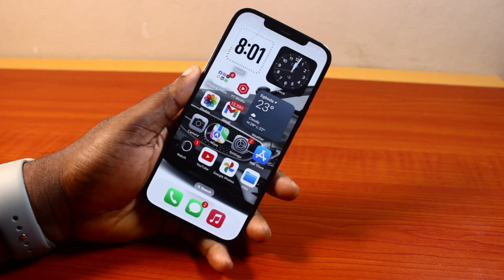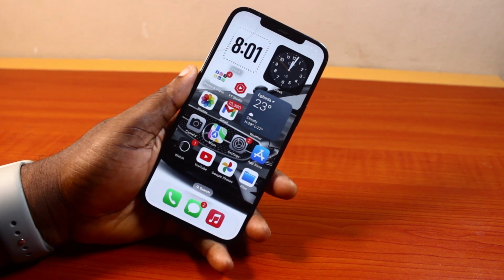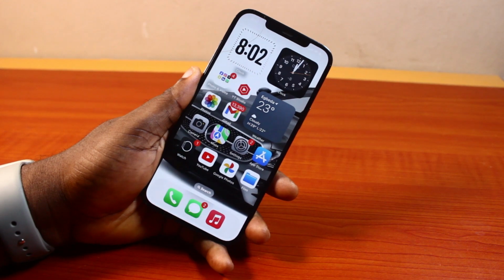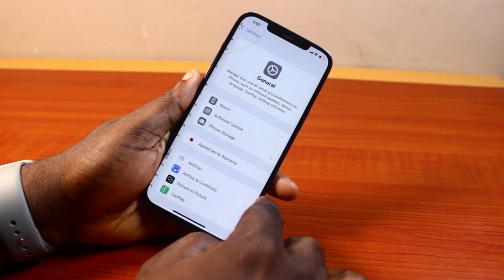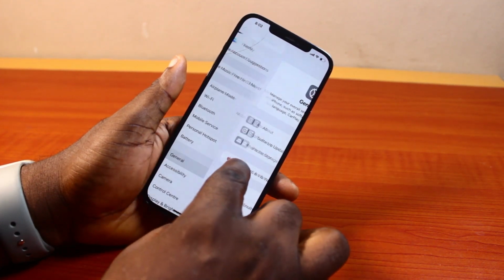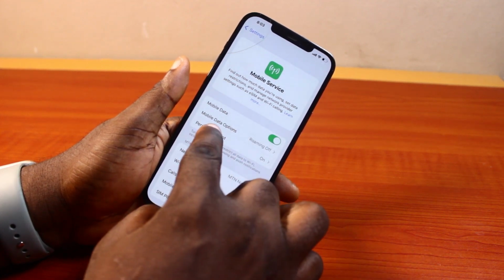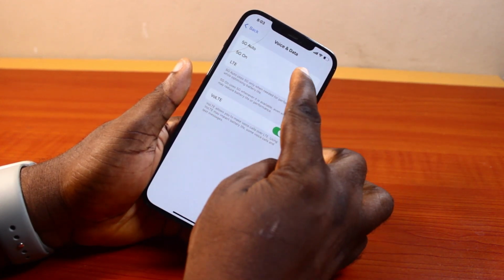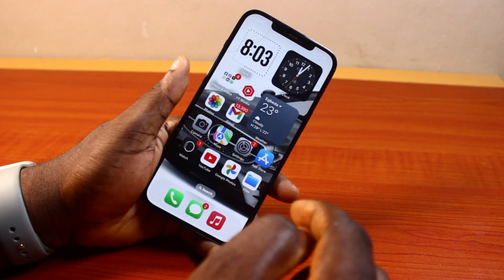How to Use 5G Network in 5G iPhone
Cheap iPhone
Cheap Samsung Phone
Cheap Apple Watch
Cheap Digital Camera
Cheap YouTube Microphone
Cheap MicroSD Card